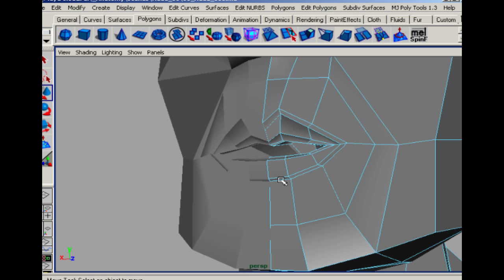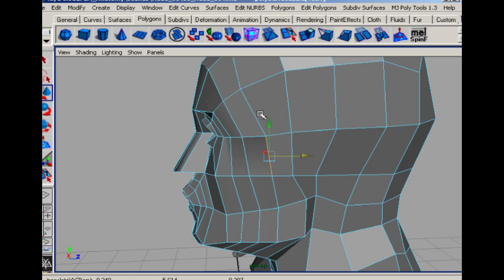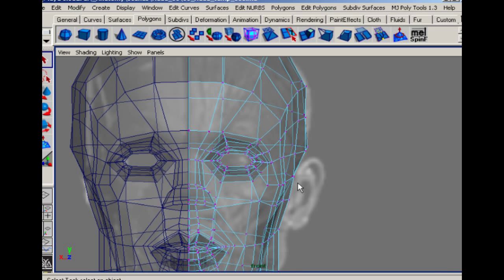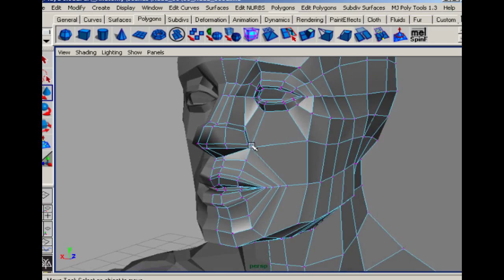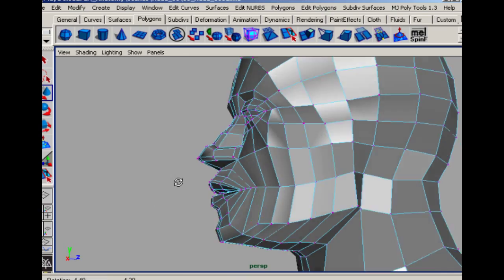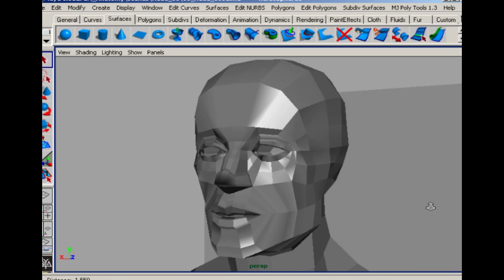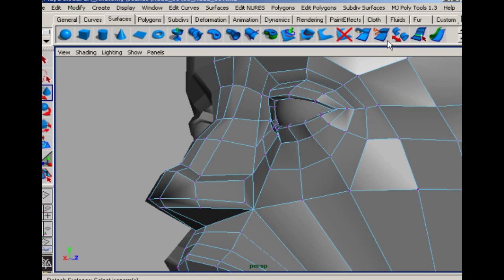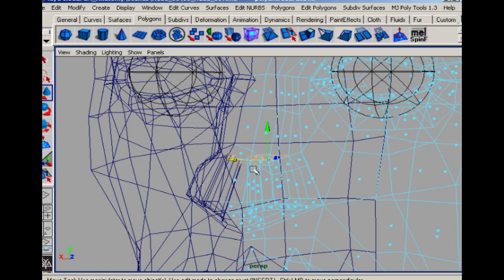Organic Modeling: Chap 10: Head - Part 2